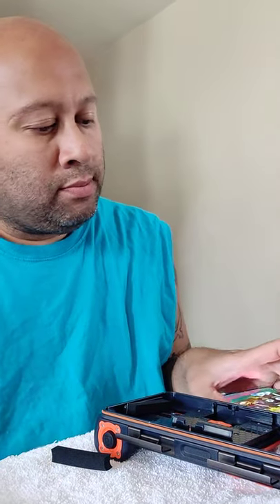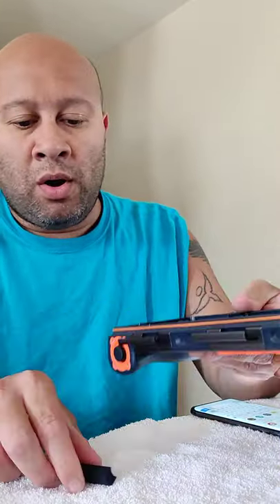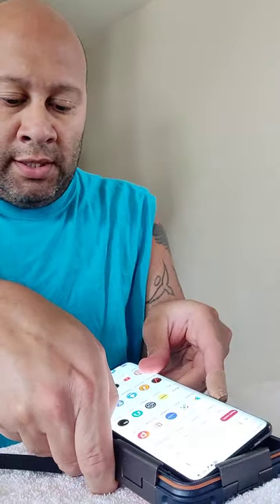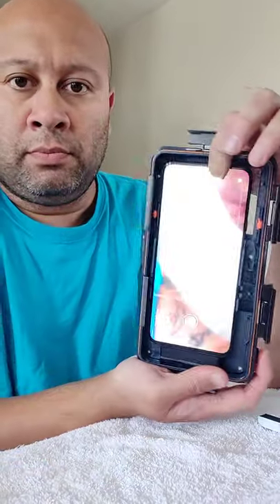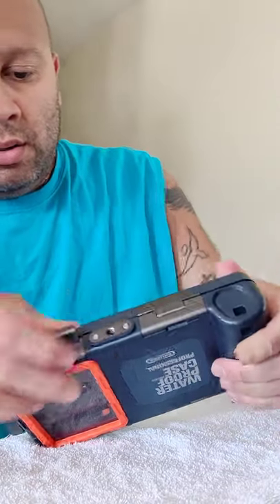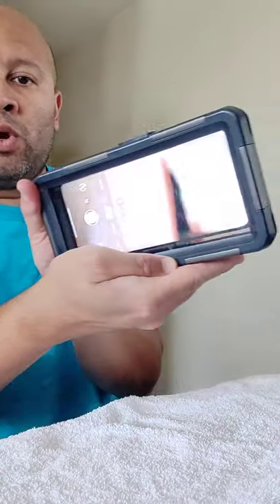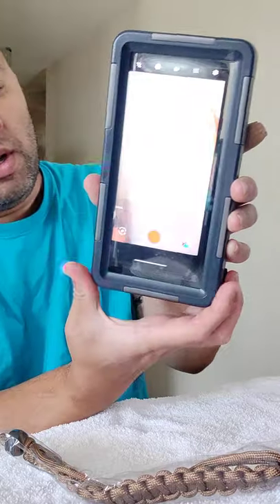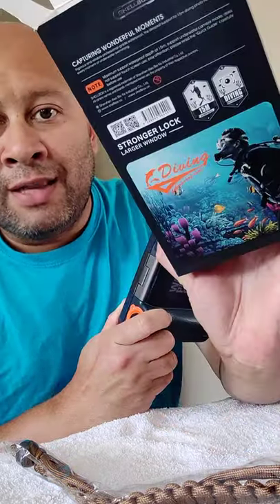Waterproof diving case for OnePlus 7 pro oneplus oneplus7 waterproofphone case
Aftermarket waterproof phone case compatible with my OnePlus 7pro phone. Shellbox 2nd generation.